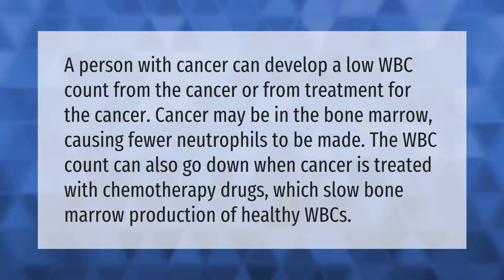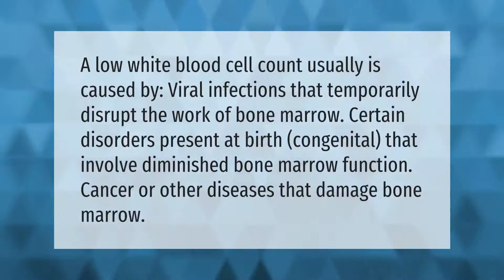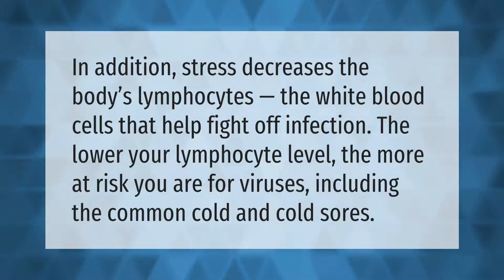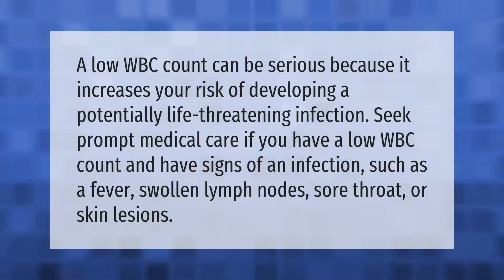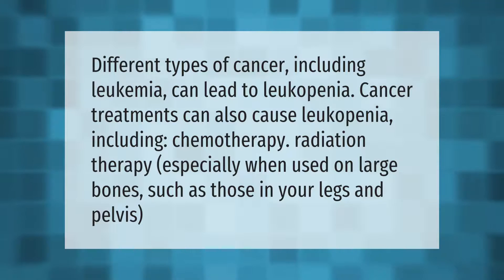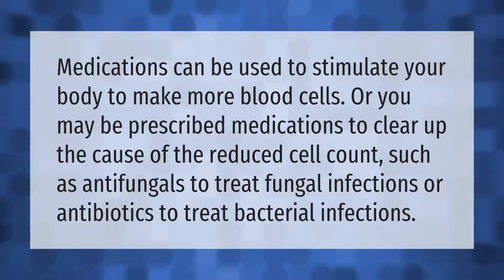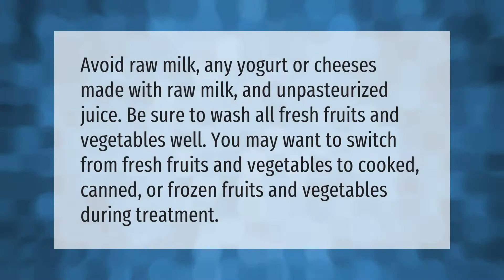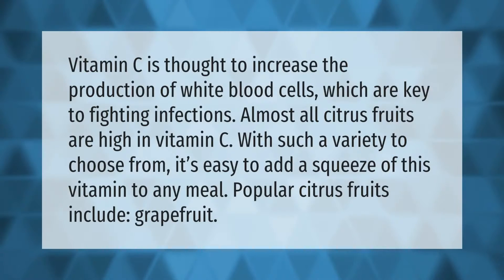Is low white blood cells a sign of cancer?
00:00 - Is low white blood cells a sign of cancer?
00:40 - What is the most common reason for low white blood cell count?
01:10 - Can stress cause low white cell count?
01:36 - Should I worry if my white blood count is low?
02:06 - What cancers cause low white blood cell count?
02:34 - What cancers cause low WBC?
03:04 - How do you treat low white blood cells?
03:32 - What foods to avoid if you have low white blood cells?
04:01 - How do I increase my white blood cell count?

Laura S. Harris (2021, June 4.) Is low white blood cells a sign of cancer?
    AskAbout.video/articles/Is-low-white-blood-cells-a-sign-of-cancer-251064